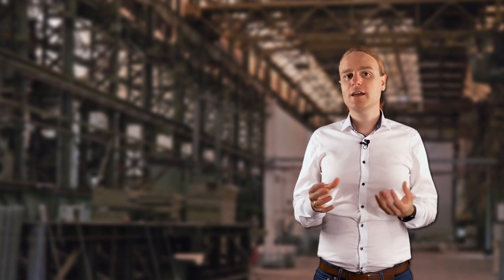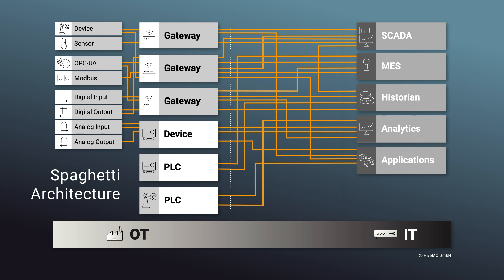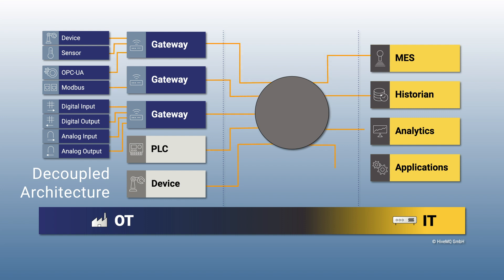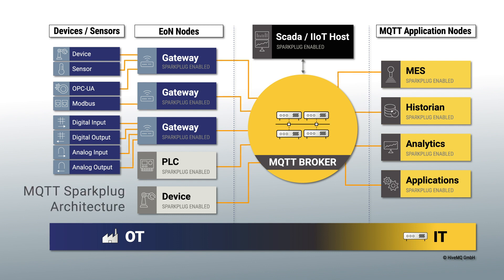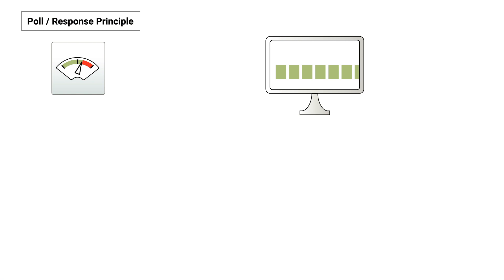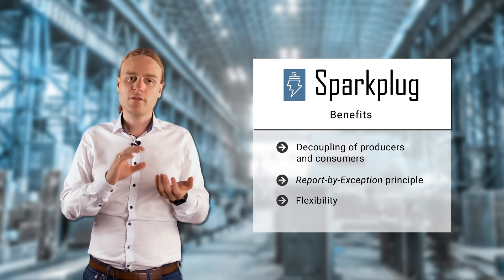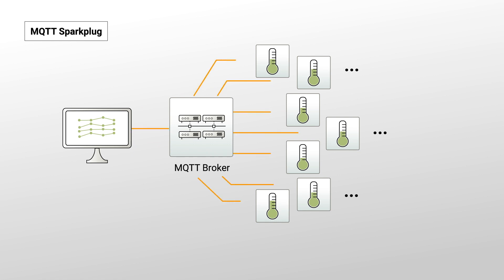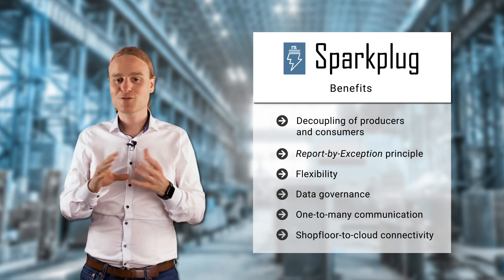Sparkplug Essentials 03 - Sparkplug Architecture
In this video, you can familiarize yourself with the characteristics of MQTT Sparkplug´s architecture.

*** Overview ***

In the traditional industrial world, it is common to use point-to-point connections between devices, PLCs, gateways, applications, machines, SCADA systems, etc. This results in what we call “Spaghetti Architecture”.

1. Spaghetti Architecture
This describes a deployment where all components are point-to-point connected to each other. This causes several problems: it is inflexible and hard to maintain. Every new component has to establish new connections to all existing components in the system in order to transfer data. This architecture – using a traditional Poll-Response-Pattern can still be found in a lot of factories and shop floors. But many companies are looking for a more flexible and modern approach to bridge the IT / OT gap for industrial digitization.

2. Decoupled Architecture
In a decoupled architecture all components send data to a central data hub. This means a significant gain in flexibility and is exactly the approach Sparkplug takes.

3. Sparkplug Architecture
MQTT Sparkplug uses an MQTT broker as a central data hub. This adds a lot of capabilities to industrial deployments compared to old legacy deployments

*** Benefits of MQTT Sparkplug´s Architecture ***

- Decoupling of producers and consumers of data.
- Flexibility
- Report-by-Exception
- One-to-many communication. Data only needs to be sent once and multiple receivers can receive the data.
- Data governance by having centralized permission and policy handling.
- Shopfloor-to-cloud connectivity

*** Summary ***
It is easy to get started with Sparkplug and a lot of benefits can be gained. Even in a brownfield scenario, it makes sense to start with a parallel MQTT infrastructure in order to start using Sparkplug.

*** Time stamps ***

00:00 Introduction
00:25 Spaghetti architecture of traditional deployments
01:56  Modern decoupled architecture
02:51 Benefits of the Sparkplug architecture
07:30 Summary and conclusion

*** Link to Important Resources ***

👉 To learn about MQTT and MQTT 5, get this free copy of the MQTT Essentials e-book